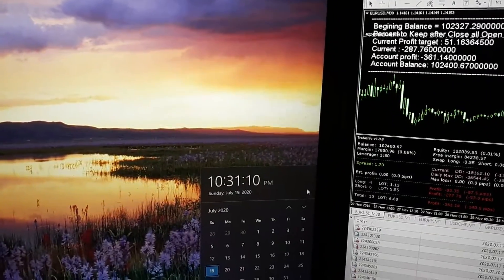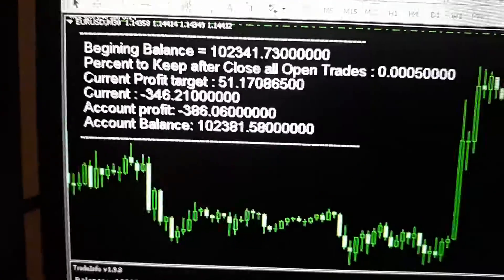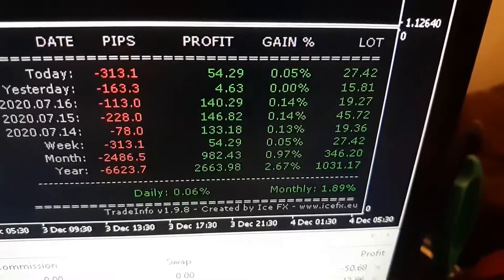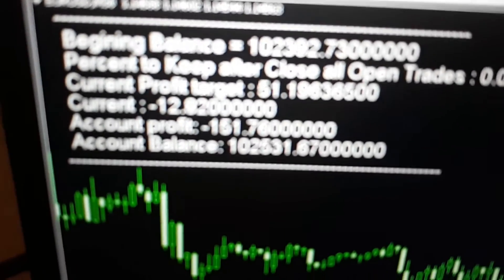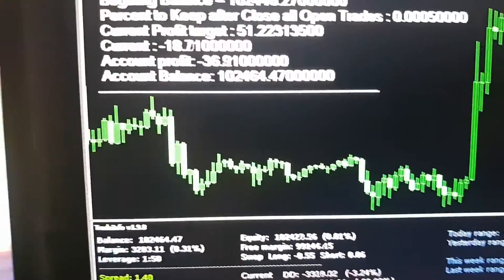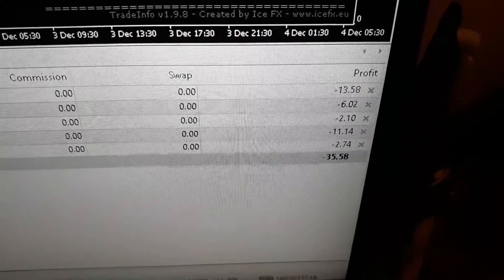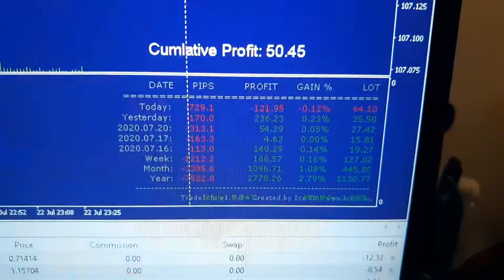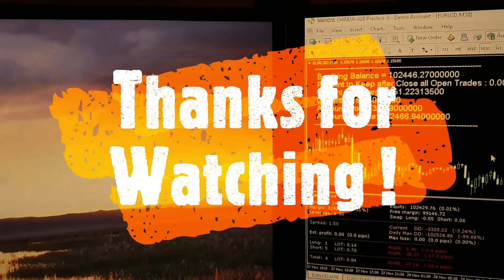Forex Trading Adventures Update 7-22-20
Mid-Week Update, total profit : $2,446.27 !!!